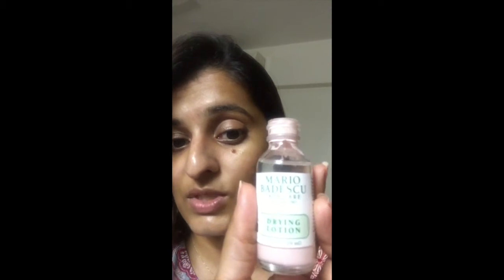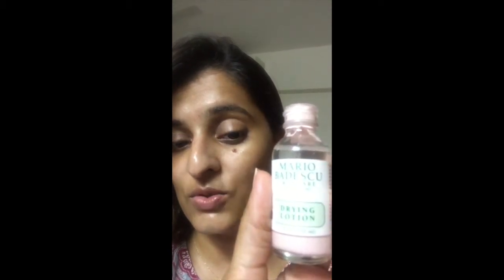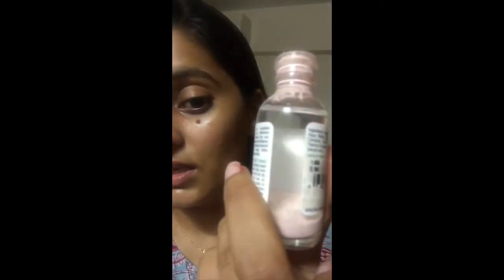Mario Badescu Drying Lotion - Ahmedabad India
Hello Everyone,

- All Things Purti @ATP